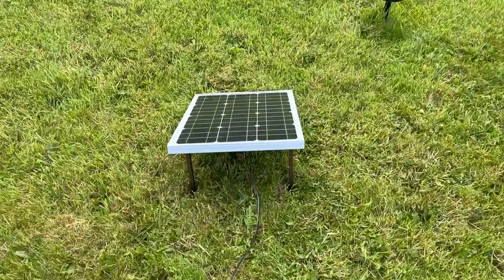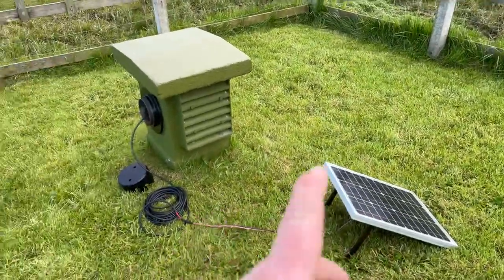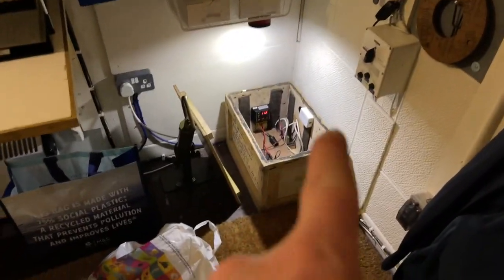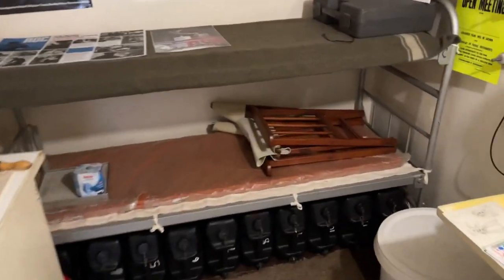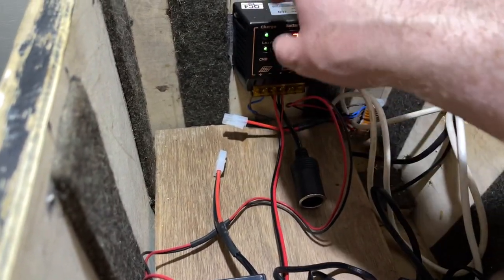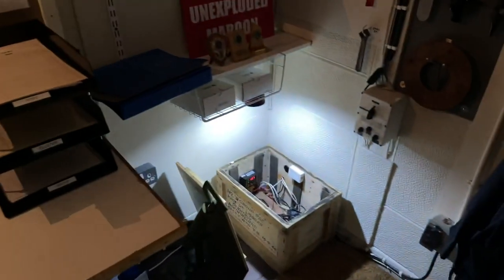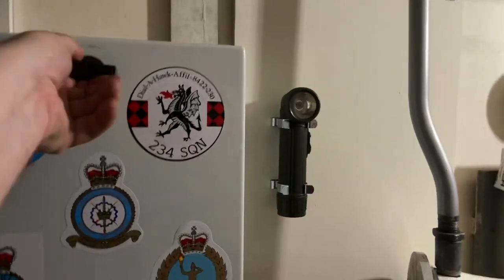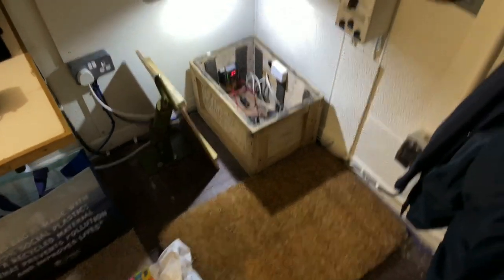Bunker Maintenance Episode 13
Adding solar power to the bunker.